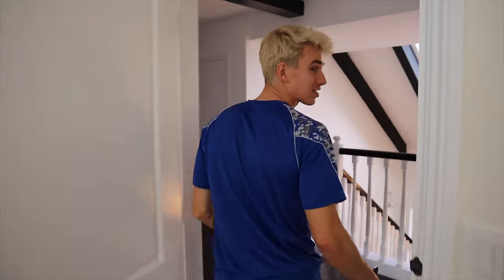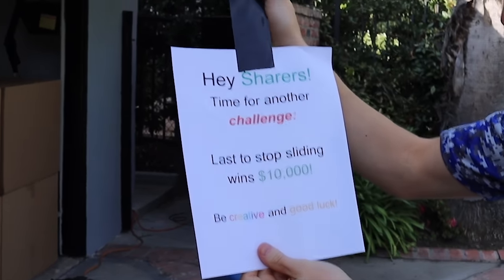LAST TO STOP SLIDING WINS $10,000!! (New Backyard Waterslide Challenge)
You Can Download Best Fiends STARS for FREE and In Stephen Sharer last vlog "PICKING UP MYSTERY NEIGHBOR in UNDERCOVER UBER!! (New Tesla Disguised)" you saw Grace Sharer and John hiding in the back of the Tesla for a challenge but there was no $10,000 reward. So In today's video, Stephen and the Sharer Fam opened up a mystery box and the next $10000 challenge inside was a Last To Challenge and was for doing an epic waterslide challenge in the New Backyard with an inflatable backyard water park obstacle course. So todays challenge, the last to stop sliding on the giant backyard slip n slide waterslide wins $10,000!  Steven, Grace Sharer and John receive  all unboxed the mystery box with items inside including items a boogie board and olive oil spray (to help them slide in TURBO speed and Hoverboard MODE)! They are going to do some epic tricks (like sliding with soap on a squishy air mattress!) on the slip n slide and going the fastest they can on the waterslide without falling off and the last to stop sliding will win all $10,000 Challenge!!

DANIEL'S OLD YouTube MUSIC CHANNEL! Spending 24 Hours Creating a DIY Rock Band to Distract Hackers

Mailing Address: Stephen Sharer Youtube #633 2961 A Hunter Mill Rd Oakton, VA 22124
Do not attempt to recreate any of the acts in this video. If you rely on the information portrayed in this video, you assume the responsibility for the results. Have fun, but always think ahead, and remember that every project you try is at YOUR OWN RISK. This footage is property of Stephen Sharer and is not allowed to be repurposed without written consent from Stephen Sharer.